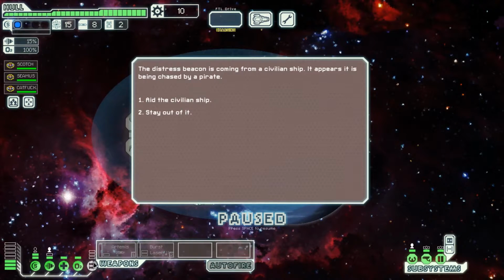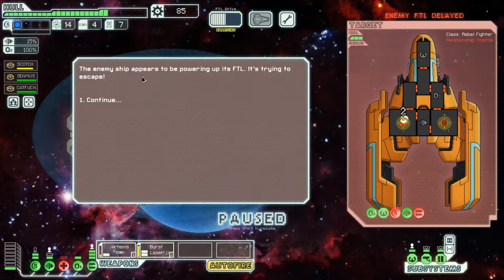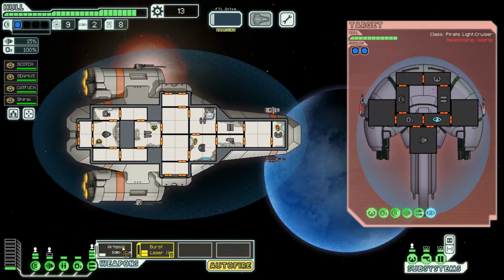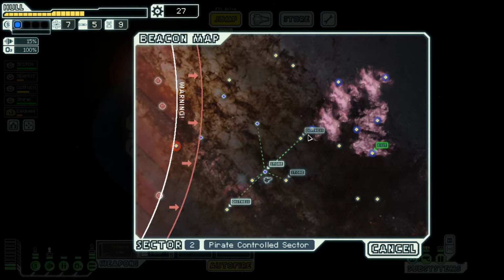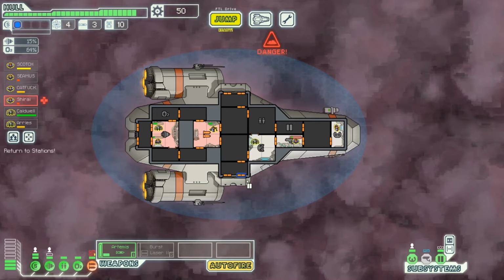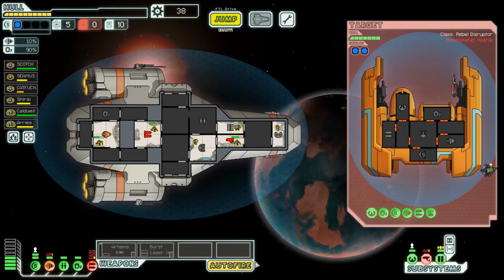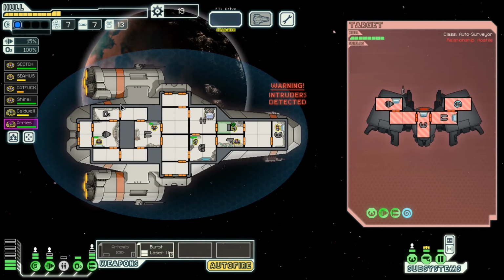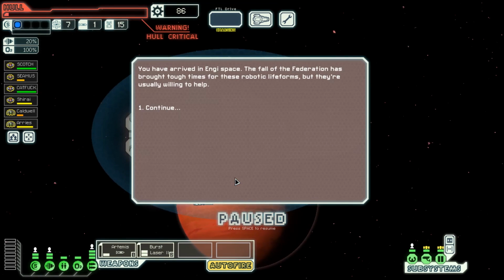FTL - Nightcap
The USS BOOGALOO takes flight in this comedy of errors.